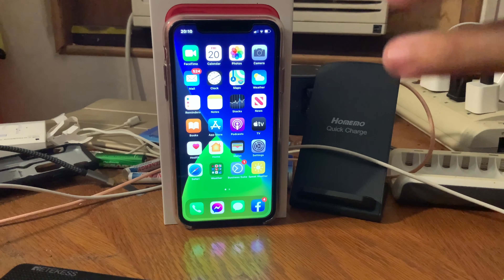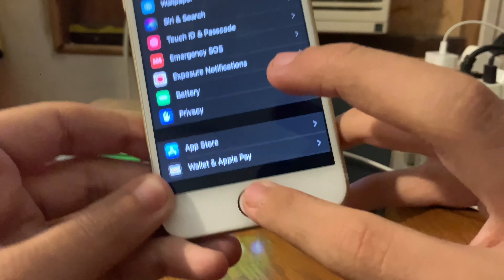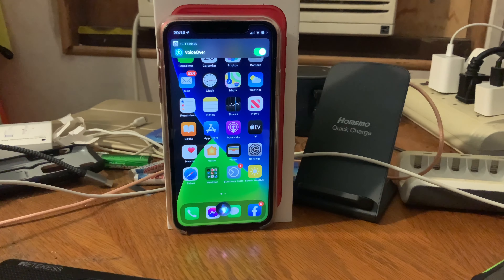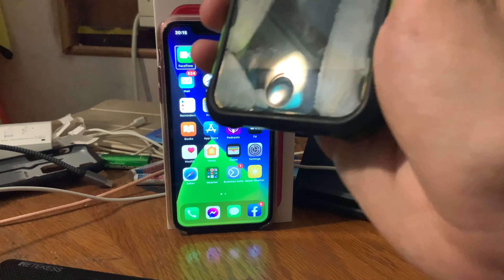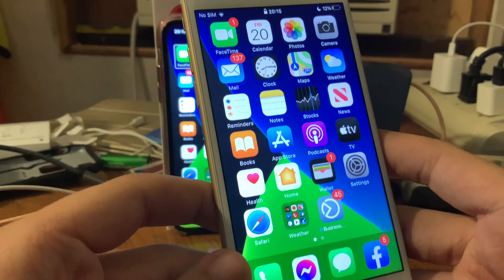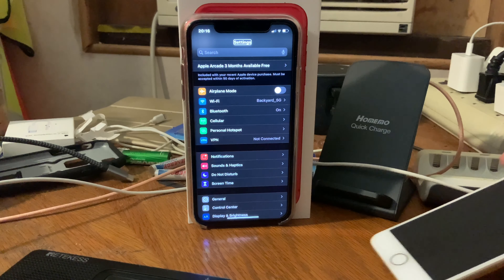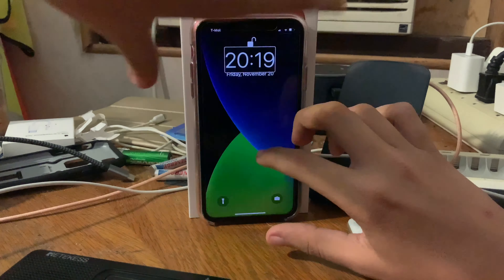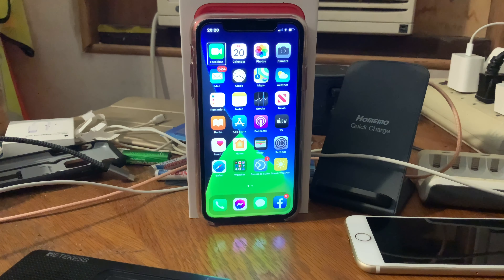How To Use Gestures On Iphone X Or Later.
In this video I demonstrate how to use the gestures on the iPhone X in newer, I used a iPhone 11 to demonstrate this, I hope you found this video helpful!
I’ll also be live streaming on November 21, 2020, since the holiday season including Thanksgiving for the US and Christmas within a month from now I’ll be live streaming for at least 3/4 hours on Saturday, November 21, 2020, make sure to tune in then.
Latest uploads and Livestreams.